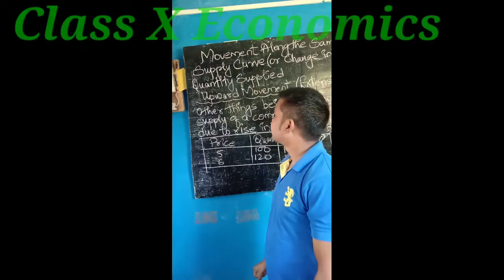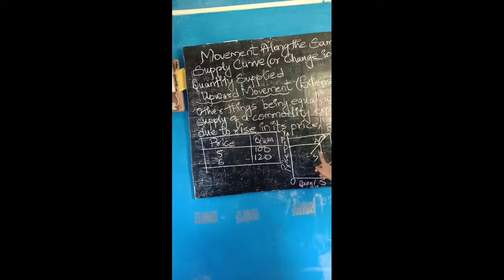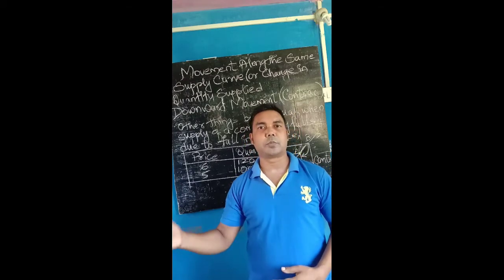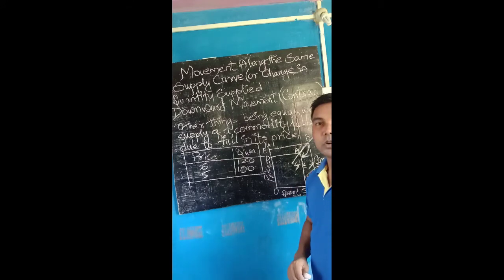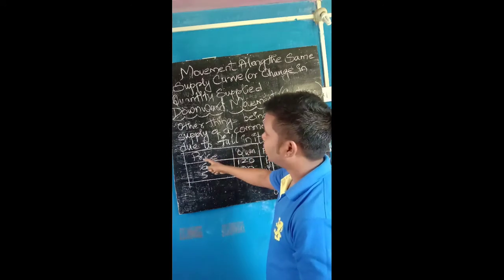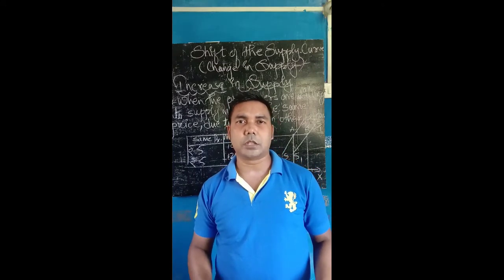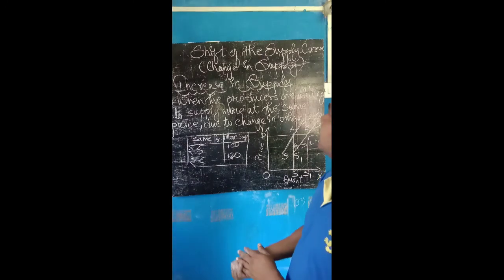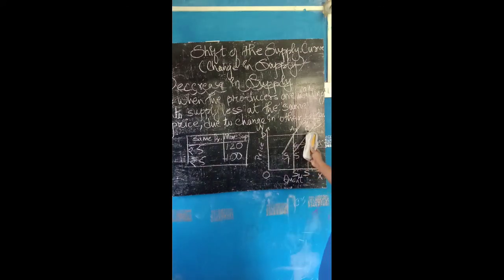CLASS X Economics Movement and Shift Of The Supply Curve